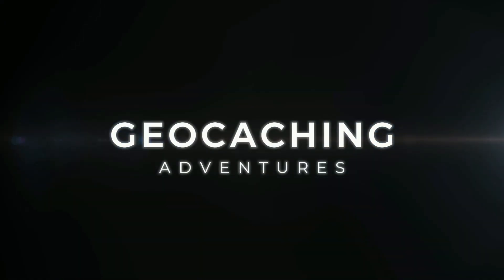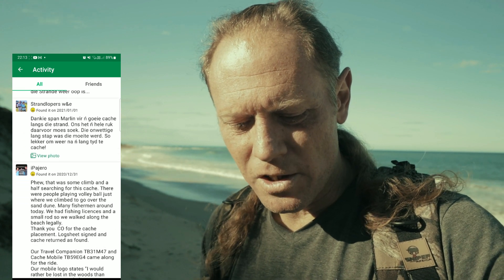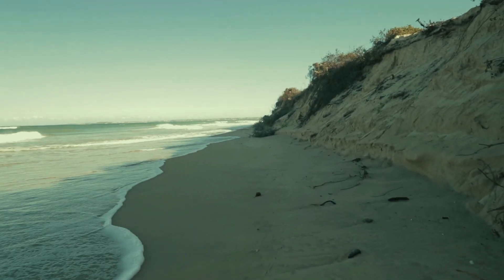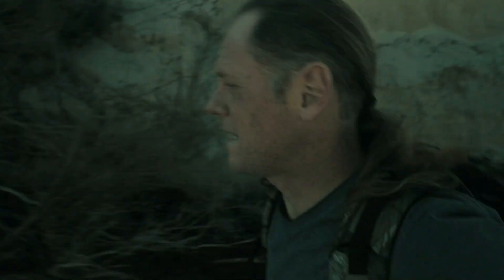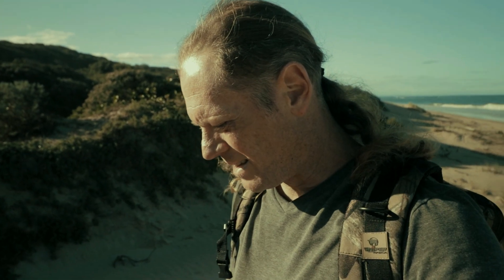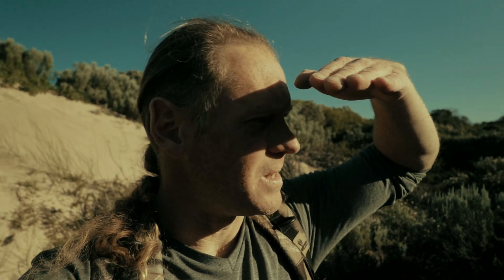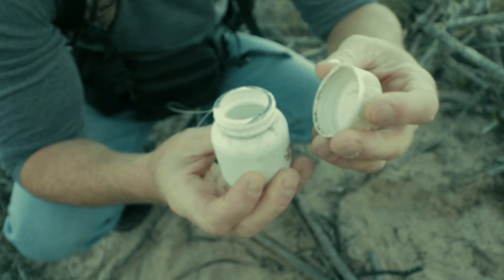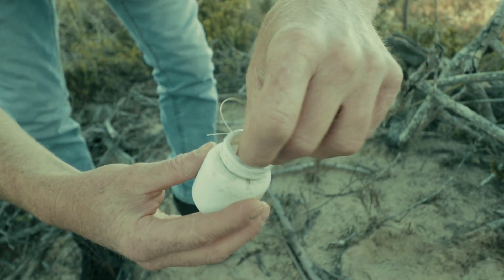DANGEROUS Place to hide a treasure. ( Geocaching Jeffreys Bay)